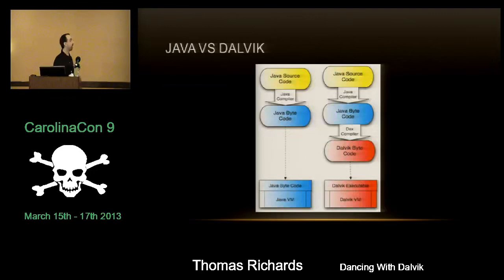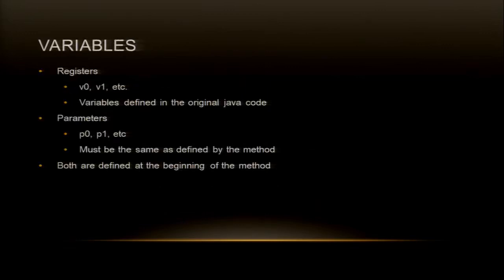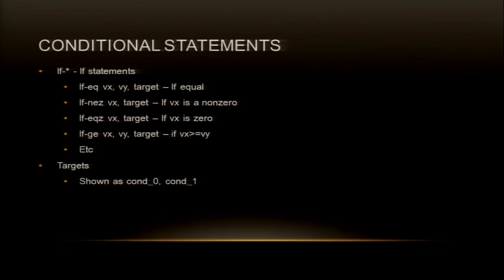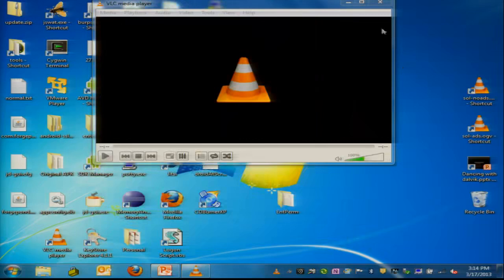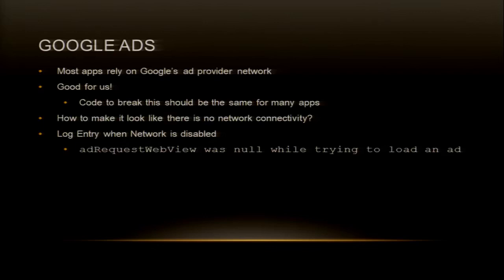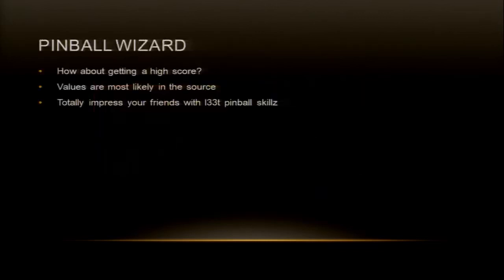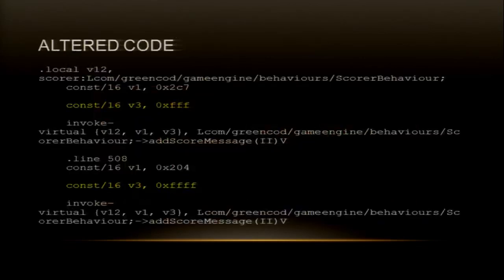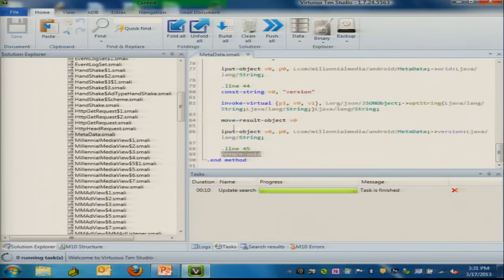Dancin With Dalvik Thomas Richards